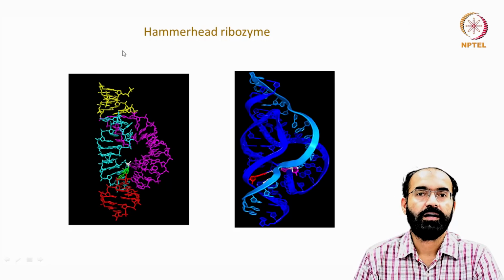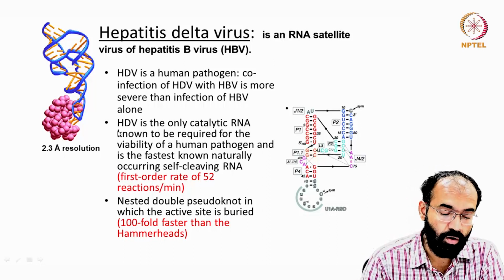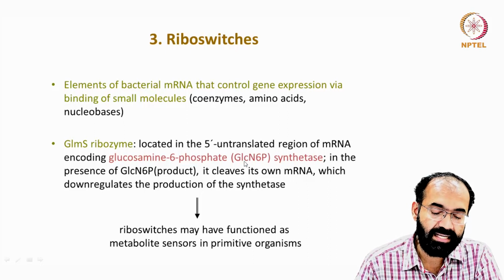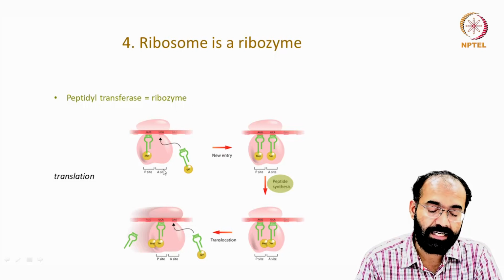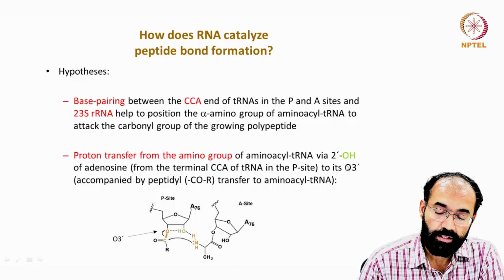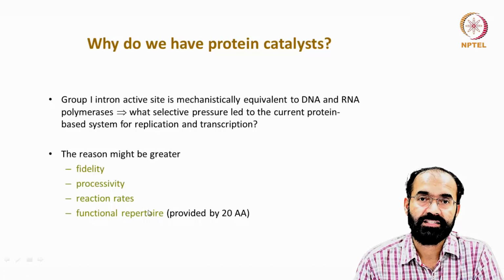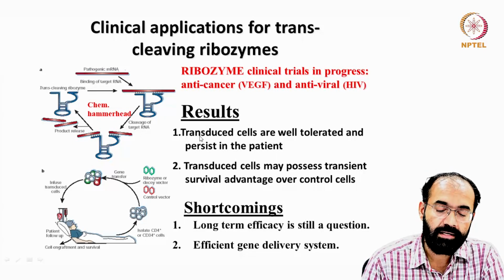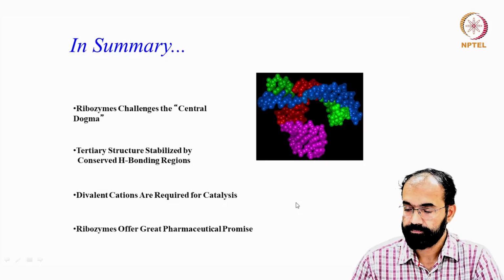RNA as Enzymes: The Present and Future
Hepatitis delta virus as ribozyme. Riboswitches. Therapeutic prospects of ribozymes